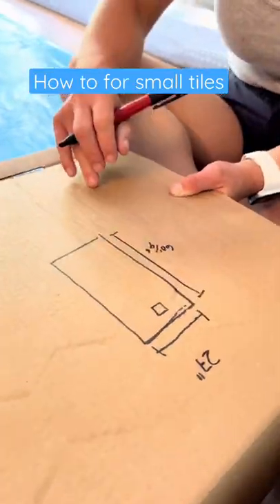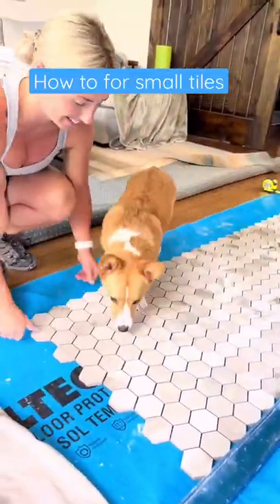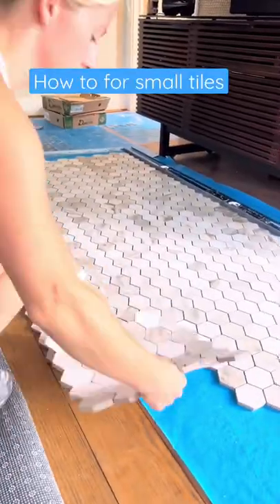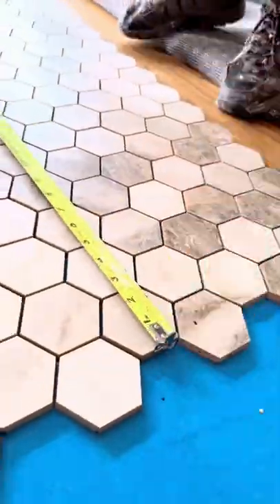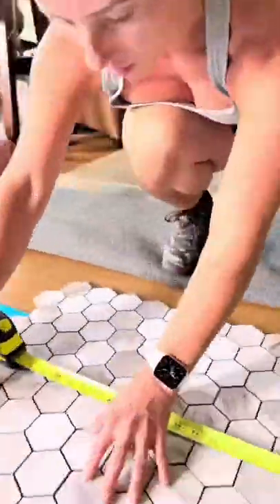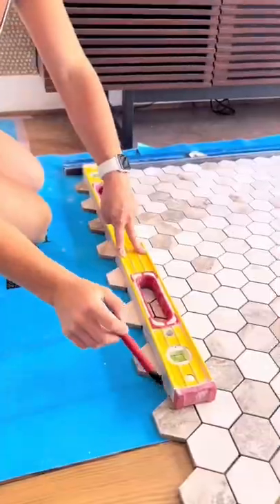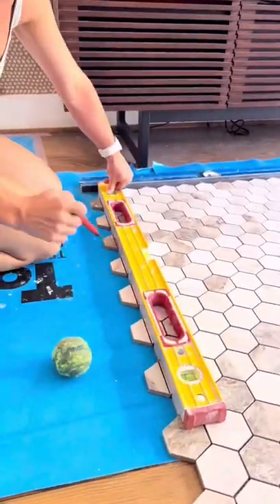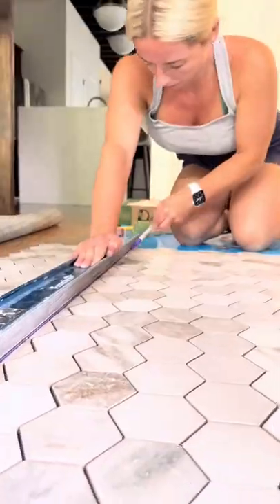How to cut small tiles for a shower pan! 🤙🏼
How to cut small tiles for  a shower pan! Step by step tutorial to help your next project run smoother when installing small tiles in a shower.